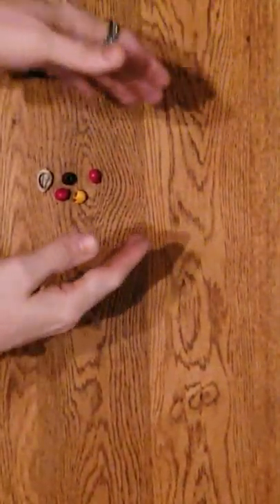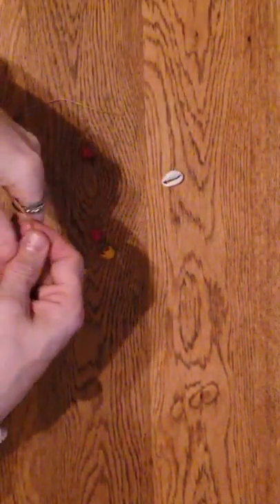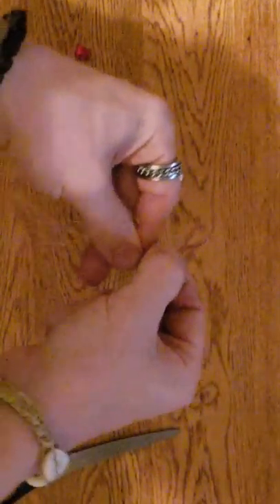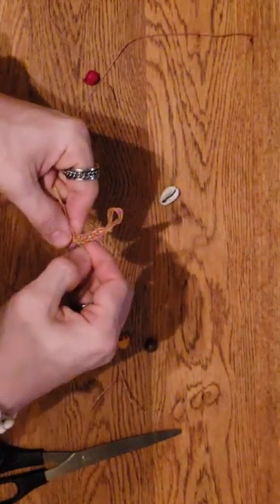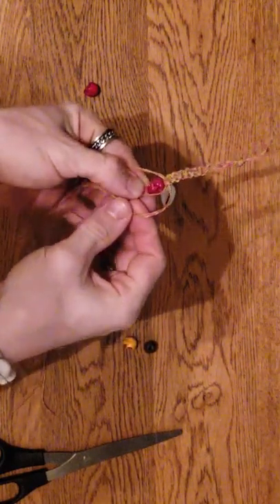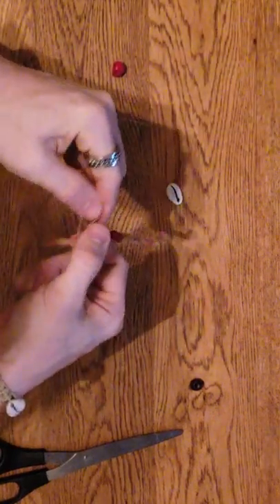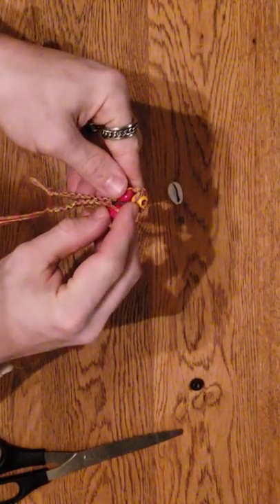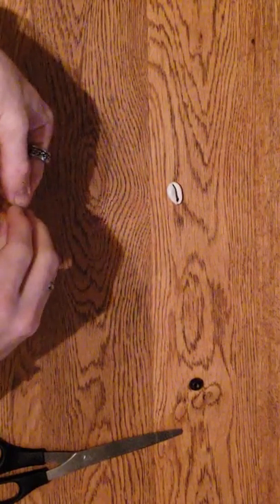How to braid Hemp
Detailed Instructional video on how to braid a hemp bracelet.
Learn to braid hemp,
Do it yourself,
Make jewelry,
Asmr,
Fabrics and Crafts,
Art,
Artwork,
Beads,
Shells,
Instructions,
Instructions on braiding,
Instructions on makin jewelry,
Artwork instructions,
Fun jewelry,
Hippie jewelry,
Modern jewelry,
Jewels.